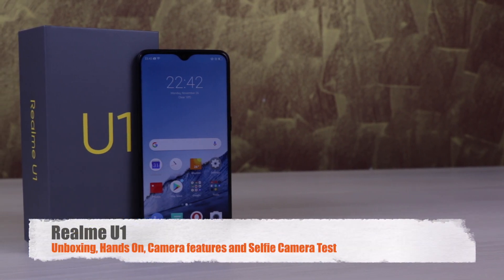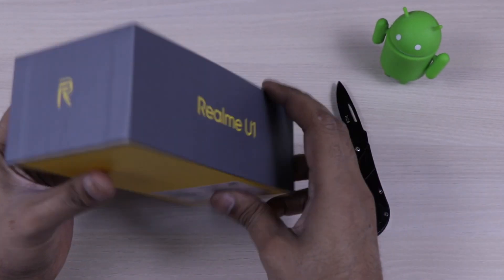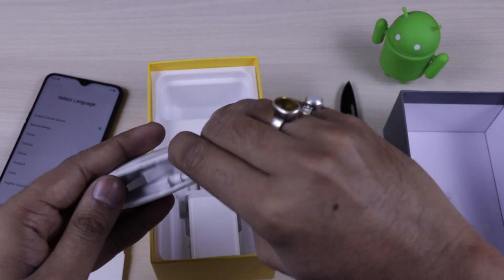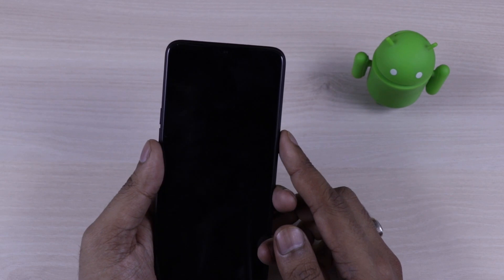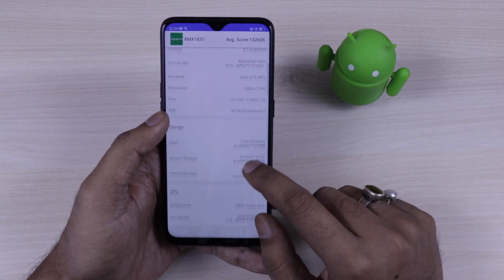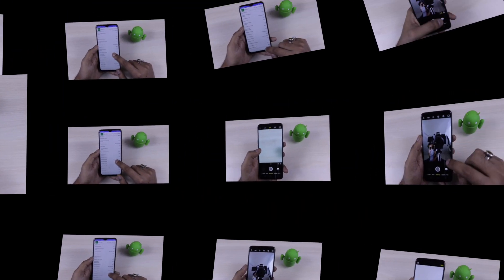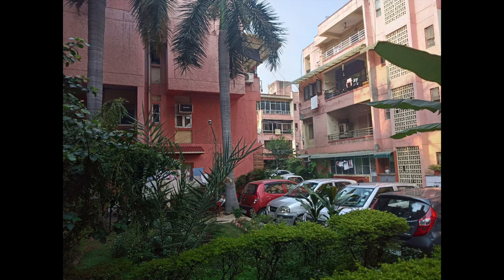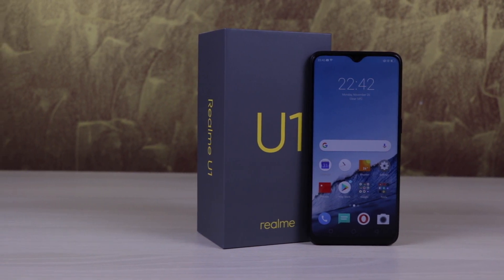Realme U1 - Unboxing, Hands On, Camera features and Selfie Camera Test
Realme brings new selfie-centric smartphone U1. It sports with a 25MP front camera, it has a 13MP + 2MP rear camera. It is powered by MediaTek Helio P70 and it is the first smartphone with this SoC.